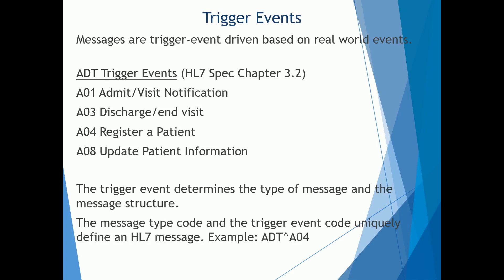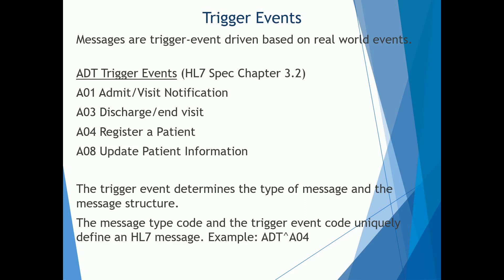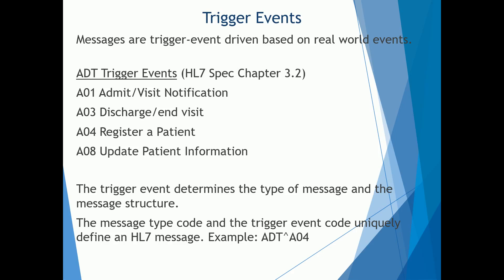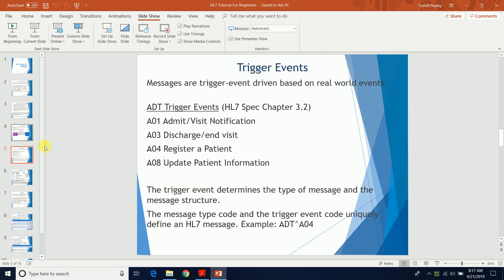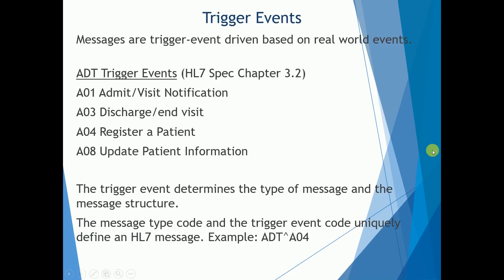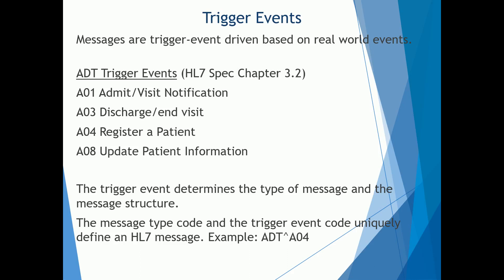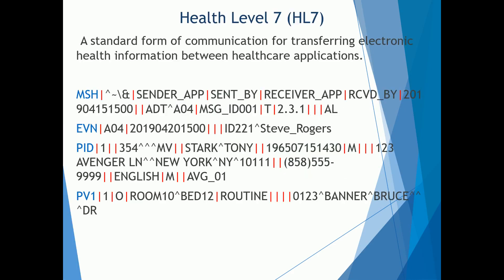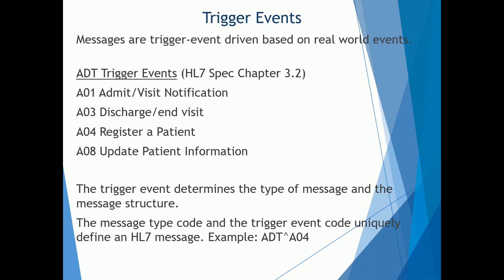HL7 Tutorial for Beginners Part 2 - HL7 Trigger Events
Would you like to get the full PDF Training Tutorial?

This is part 2 of an HL7 tutorial for beginners series that goes over the basic components of HL7 (Health Level 7).   HL7 is a standard form of communication for transferring electronic health information between various clinical information systems.  In this HL7 training video, we discuss HL7 trigger events.  Trigger events are real world events that trigger HL7 messages.

Here's the book this training was based